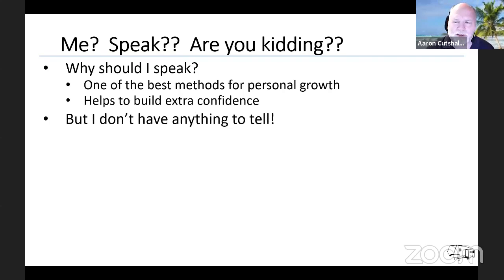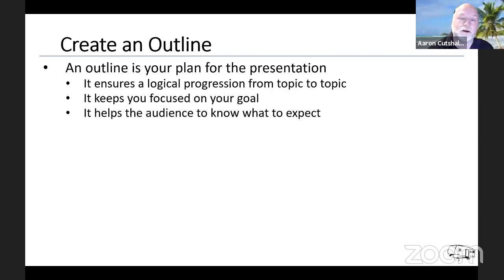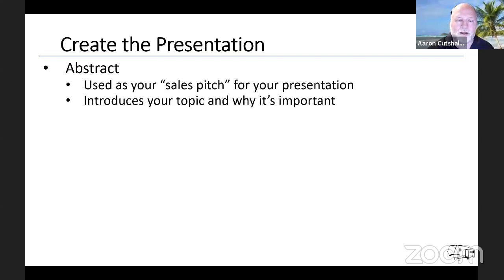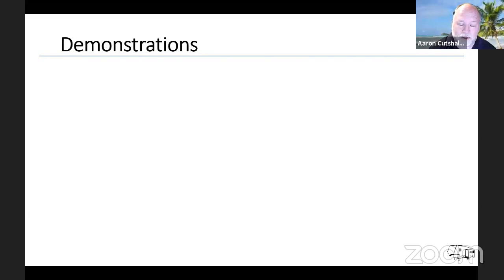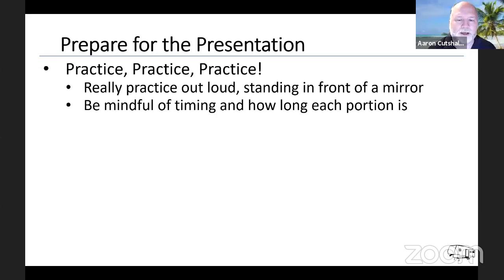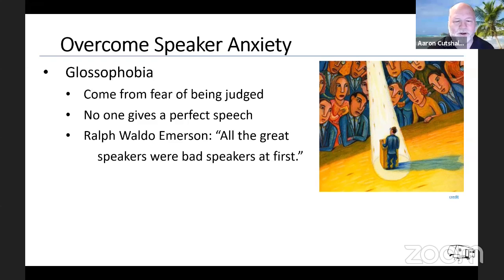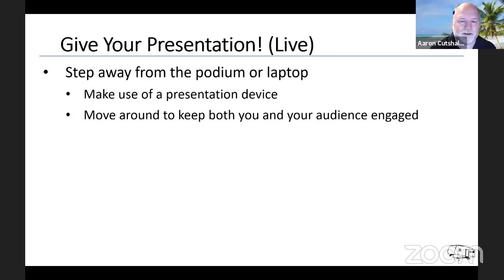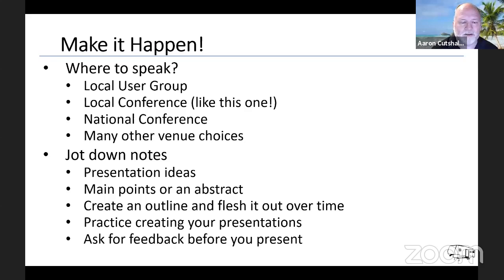How to Give a Technical Presentation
Speakers:Aaron Cutshall

Level:Introductory and overview

Track:Aaron Cutshall

Room:Room 3

Description:Most people don’t like to speak in public and technical folks are certainly no exception. Yet, you’ve got some ideas for a great presentation but just don’t know how to go about putting it all together. On top of that, how do you go about giving the presentation itself? This session will cover how to pull your material together in an organized fashion and present it such that your audience (both in person and virtual) can follow along and get the message you want to relay. We’ll also discuss how to deal with issues that cause presenters stress to help you to make the process enjoyable and rewarding for all.